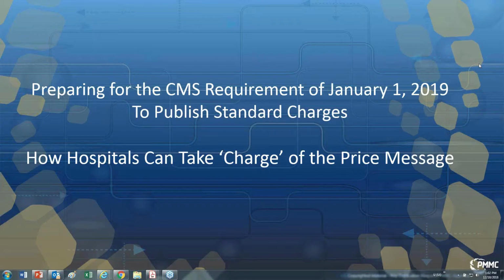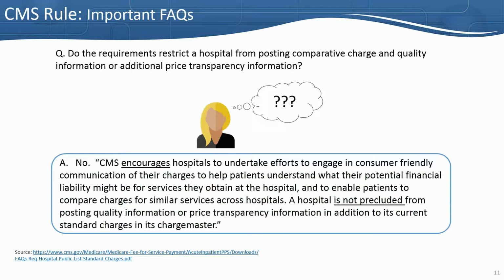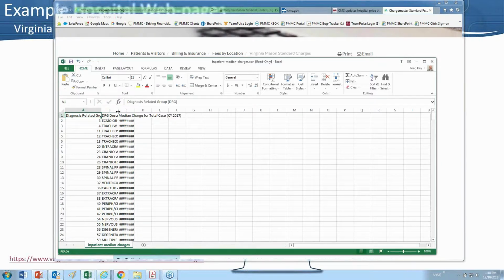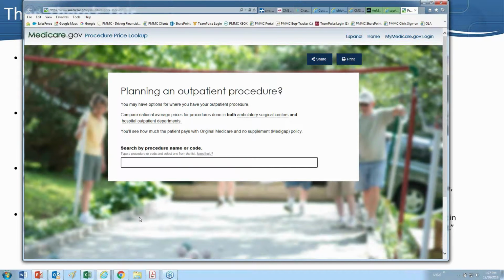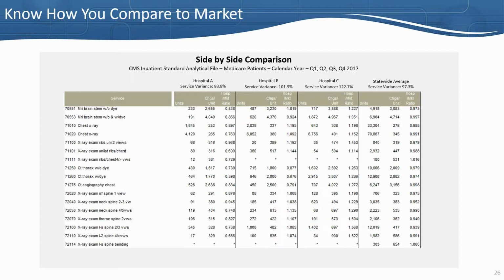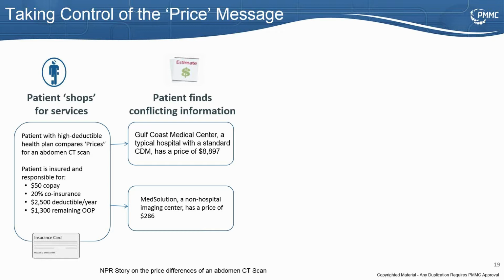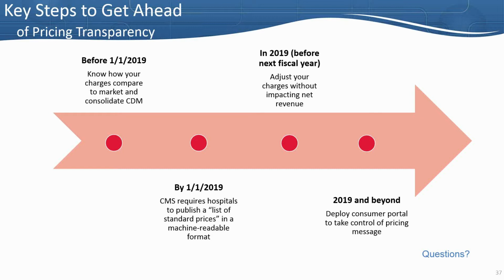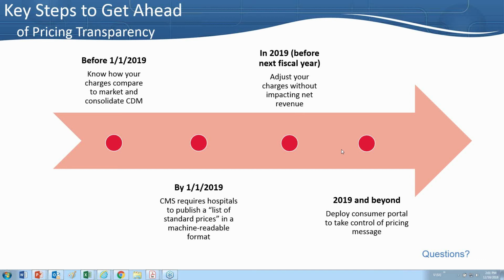Publishing Standard Charges How Hospitals Can Control the Price Message (Dec 18)